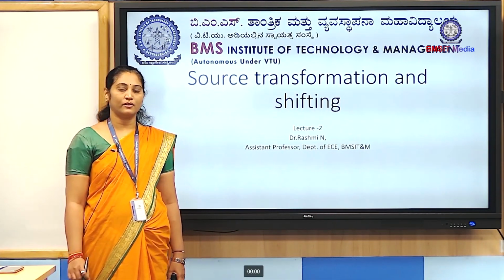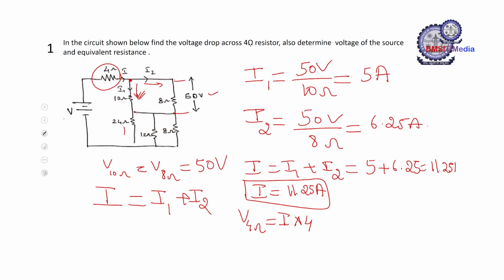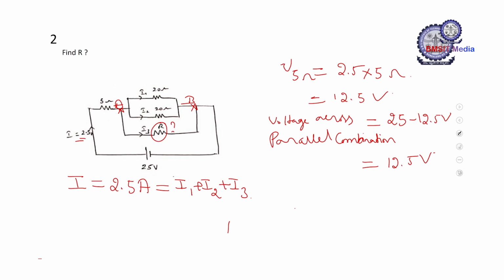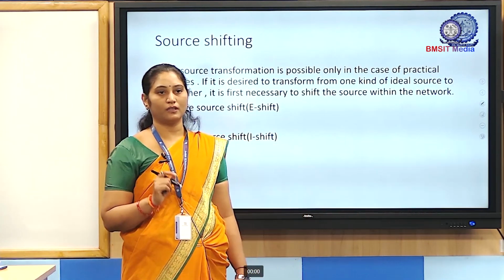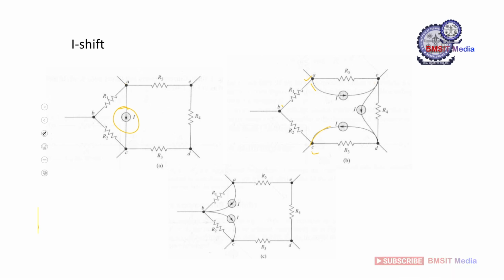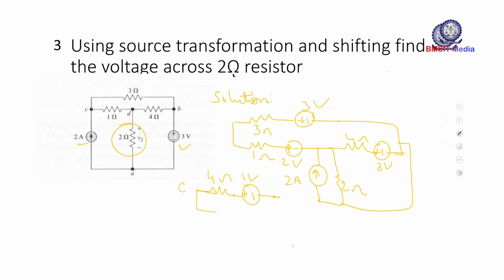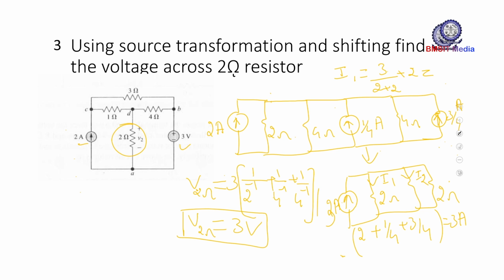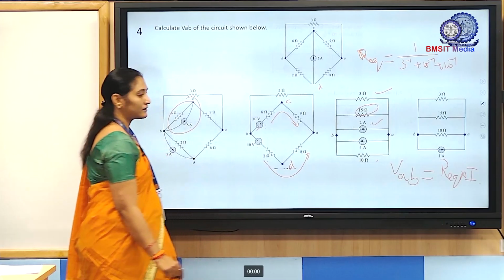ECE Dr RASHMI 04 3rd Sem NETWORK THEORY 04